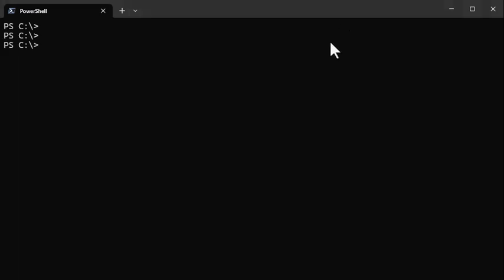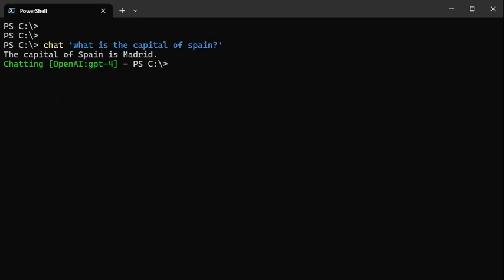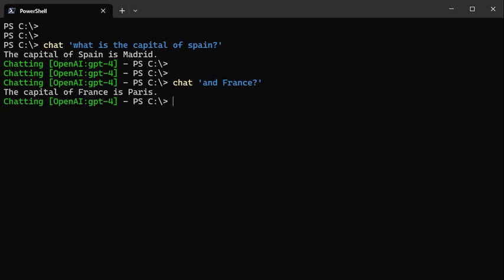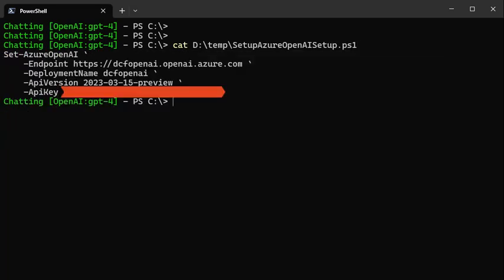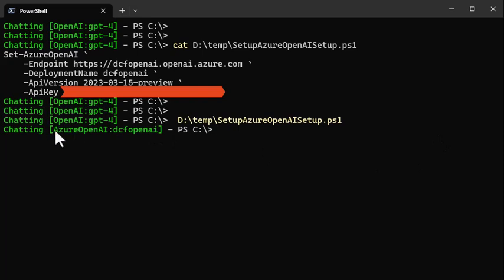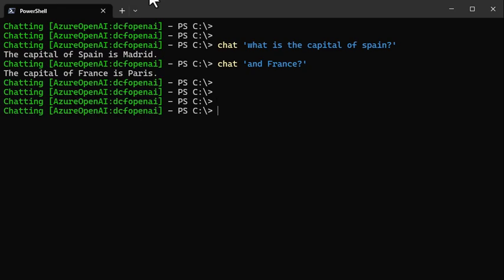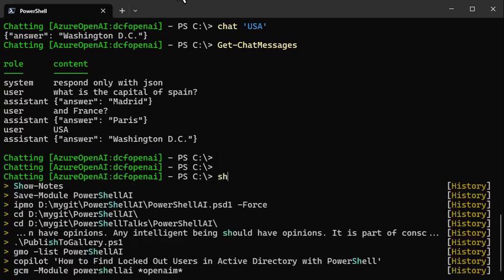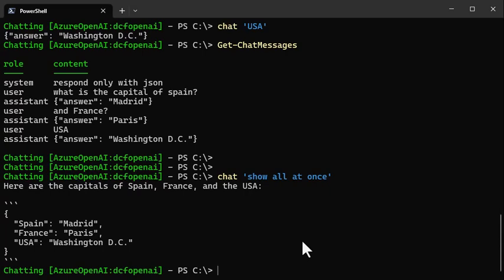PowerShellAI Meets Azure OpenAI Service: ChatGPT Integration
Discover the power of AI in PowerShell with my latest integration! In this video, I demonstrate how to connect and chat with the Azure OpenAI Service using our PowerShell module, PowerShellAI. Learn how to seamlessly integrate ChatGPT, the cutting-edge language model by OpenAI, into your PowerShell environment.

I'll walk you through the process for making AI-powered conversations possible in PowerShell.

Don't miss this chance to level up your PowerShell skills and embrace the future of AI-assisted scripting. Get ready to revolutionize the way you work with PowerShell and AI!